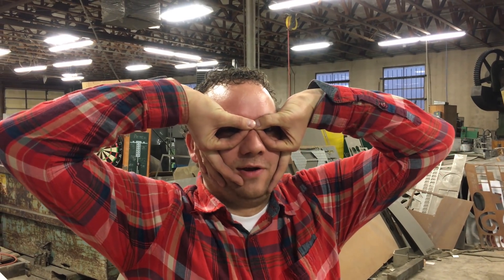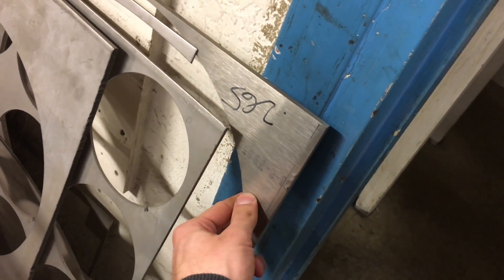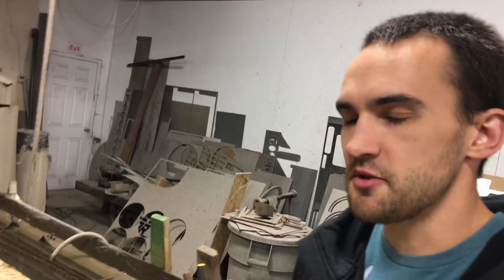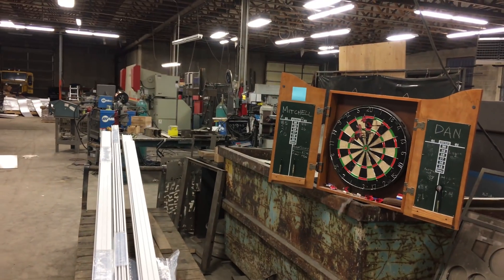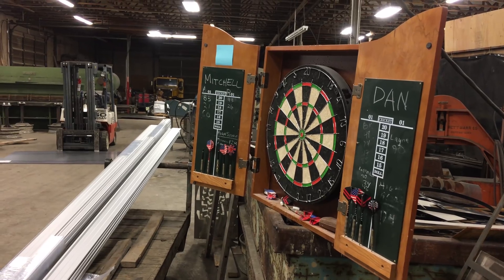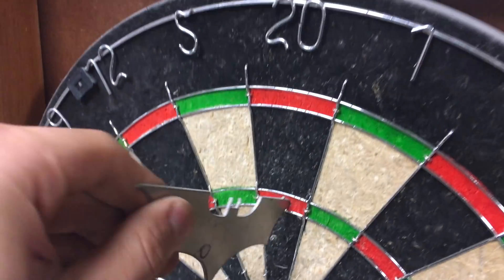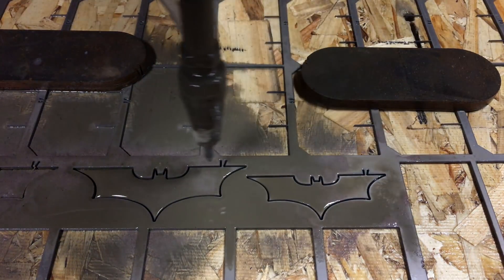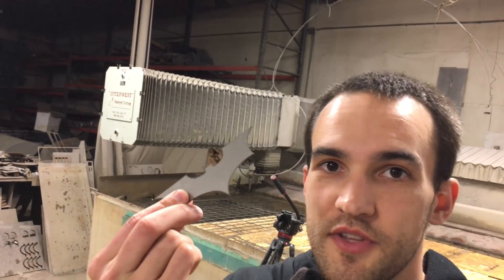Cutting Titanium Batarangs With A 60,000 PSI Waterjet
CONGRATULATIONS TO SAMUEL KNIGHT AS THE WINNER OF THE TITANIUM BATARANG!

Titanium Batarang vs a 60,000 psi waterjet cutter